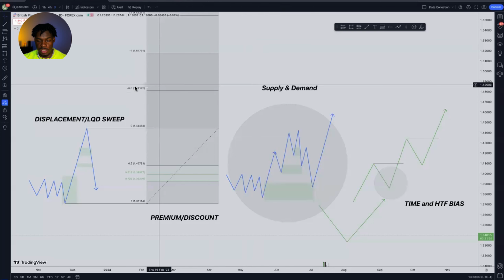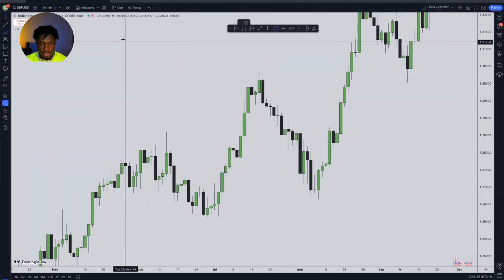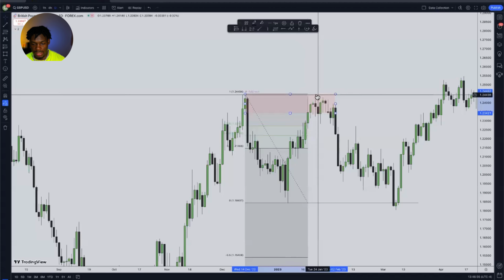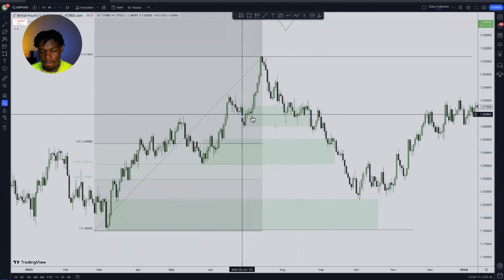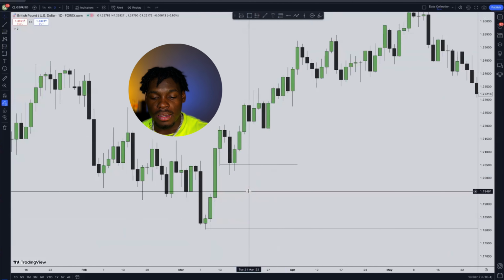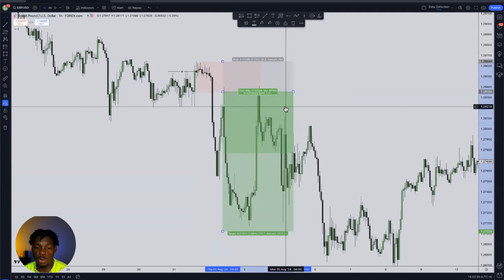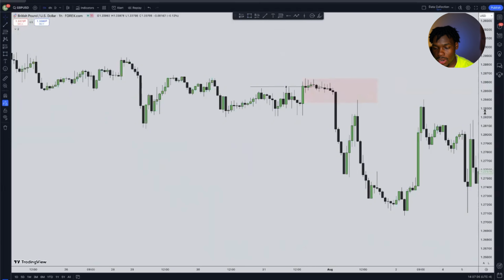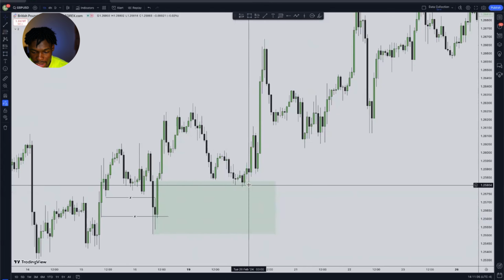The Strategy I wish I knew as a Beginner Day Trader...(Super Simple)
0:00 - Intro
0:54 - 4 Key Focuses
4:22 - Focus #1
9:20 - Focus #2
17:07 - Focus #3
21:14 - Final Breakdown

Todays video focuses on my top 4 focuses of my 6-Figure strategy. As a day trader you need to master a few things and keep trading as simple as possible. In this video I lay out the complete format for you to start making money immediately!

If you are a beginner or even intermediate trades these videos will be perfect for you 👇🏿

Day trading for beginners masterclass